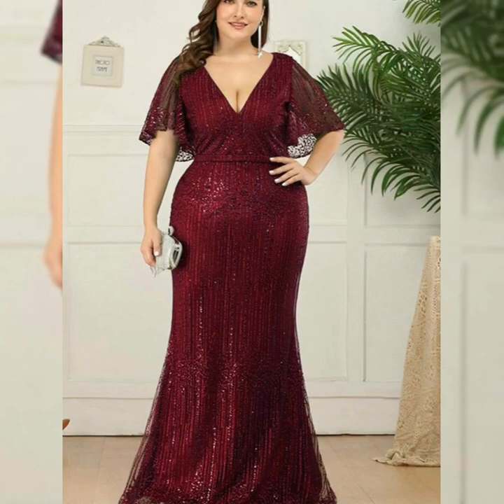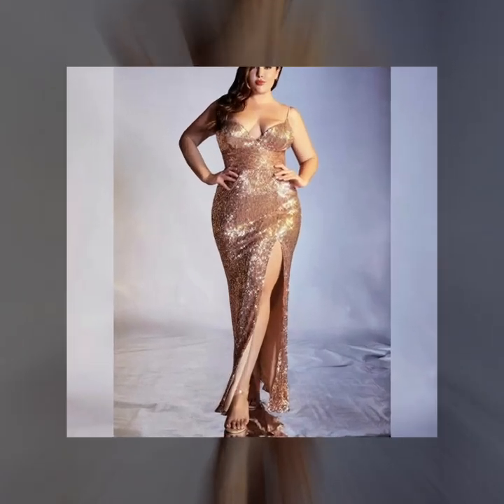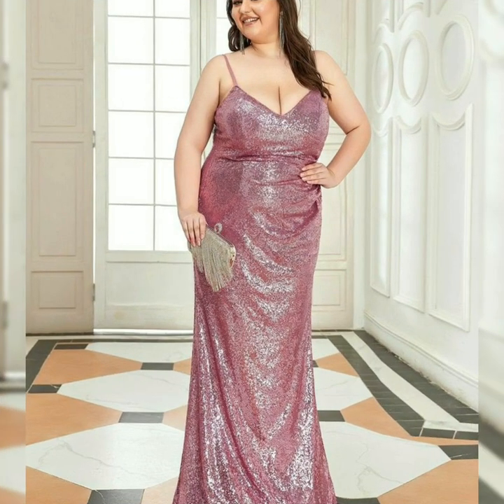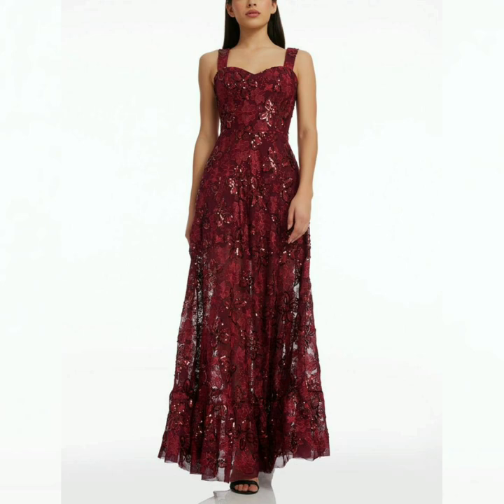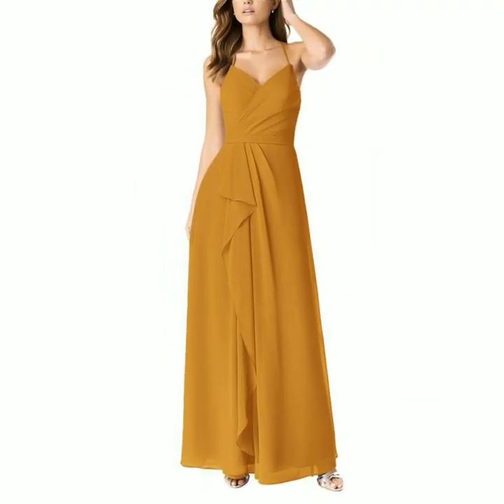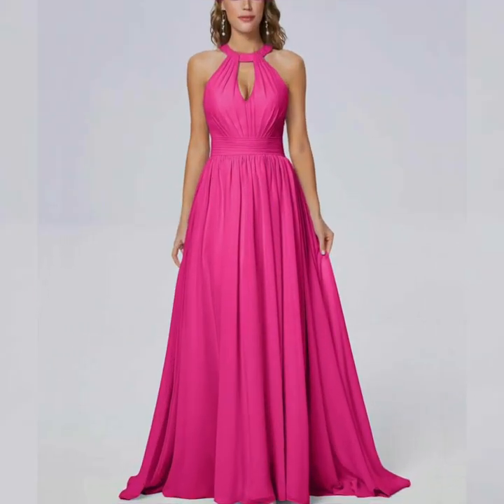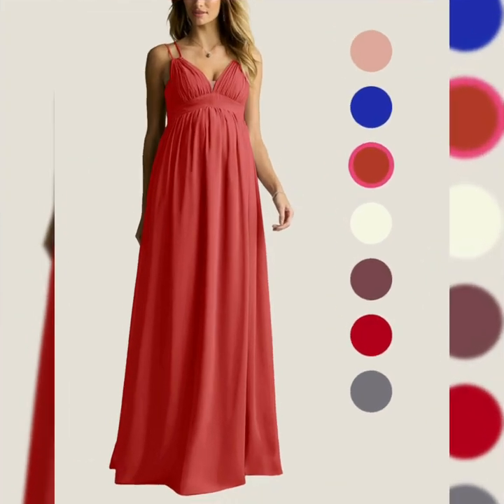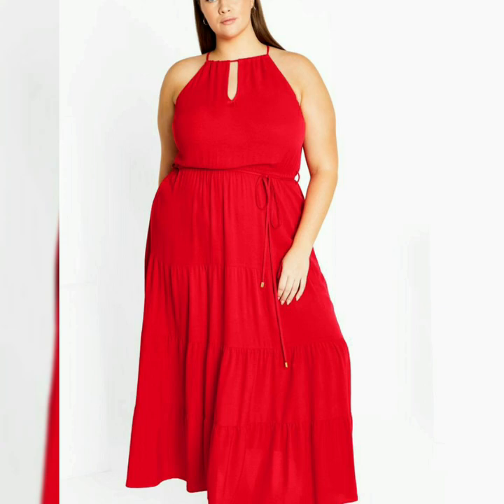Timeless Elegance Classic Long Evening Dresses for 2024.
Make a statement at your next formal event with our stunning collection of classic long evening dresses! From red carpet glamour to timeless elegance, our 2024 evening gown styles will make you shine. Get ready to turn heads and make unforgettable memories. ClassicEveningDress LongEveningDress EveningGown FormalEvents 2024Fashion.